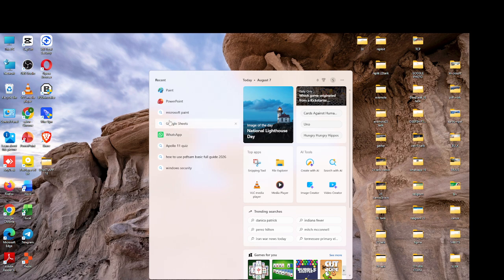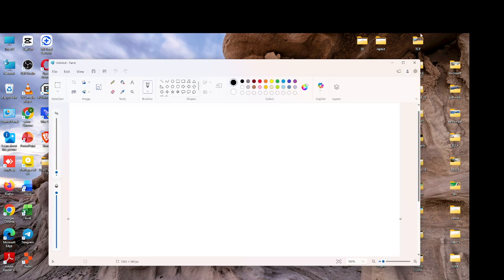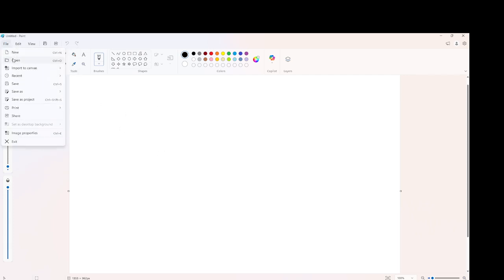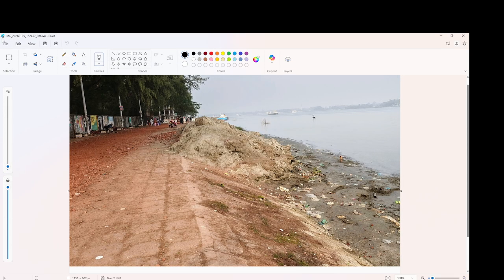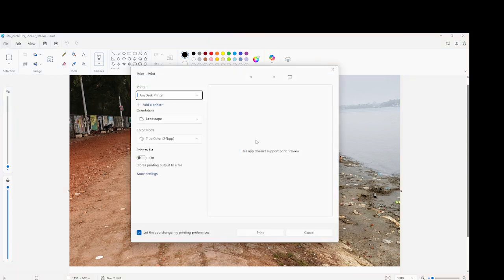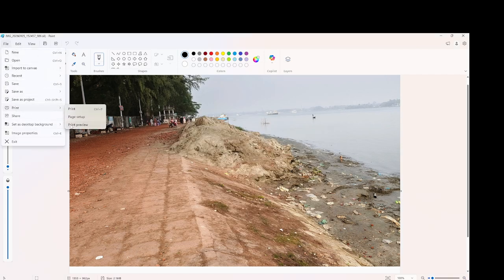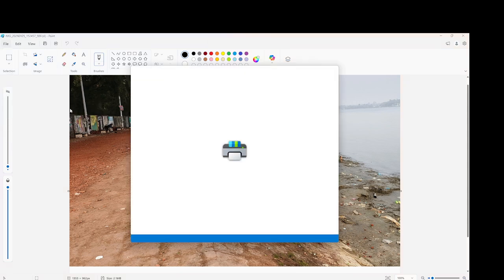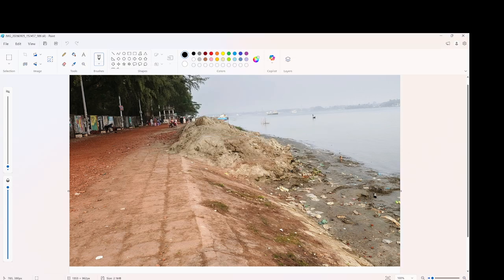How to Print Images from Paint Full Guide 2026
Learn how to print images from Microsoft Paint with this quick 2026 guide. Follow easy steps to print photos and pictures on Windows 10 & Windows 11.